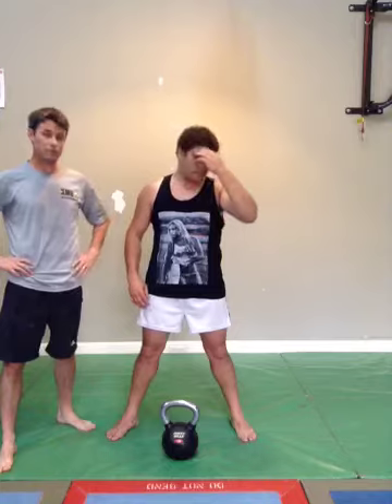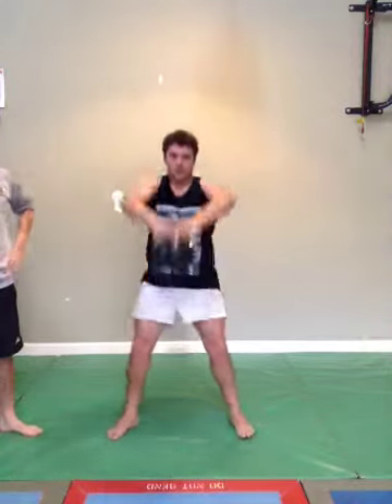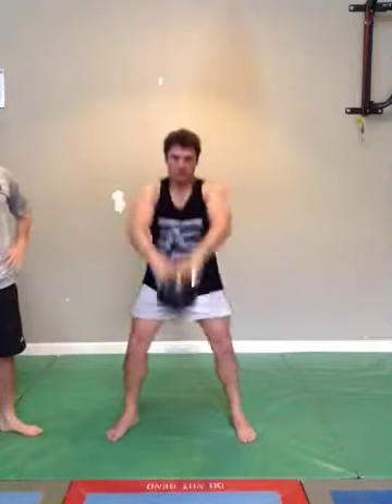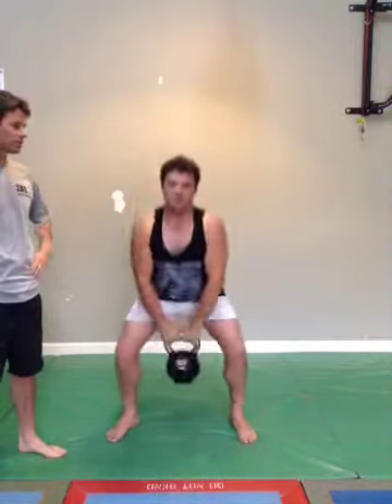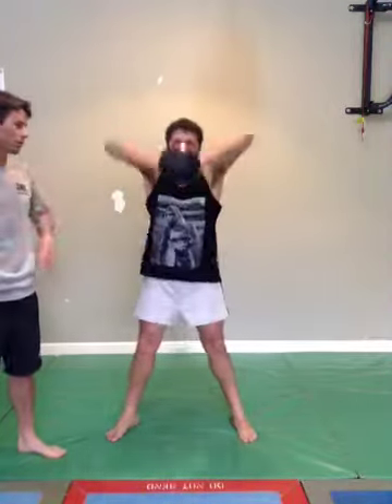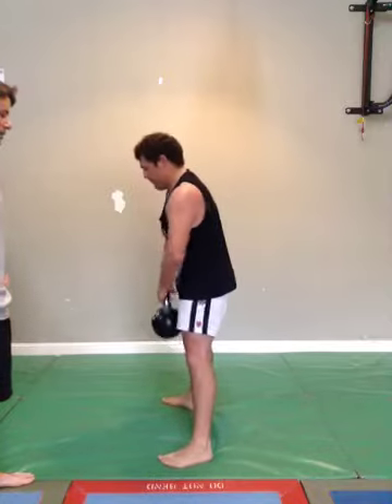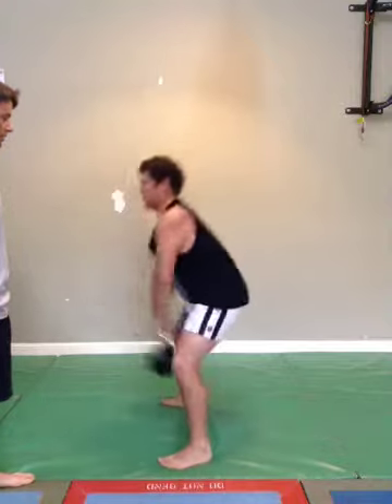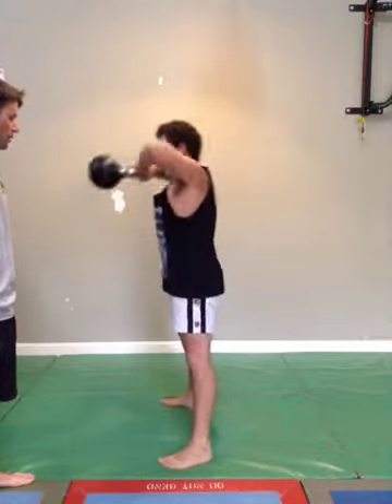Kettlebell High Pull Swing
KB High Pull Swing is a great pre-cursor exercise to build technique for the KB Swing.